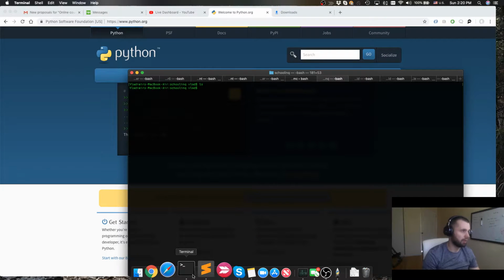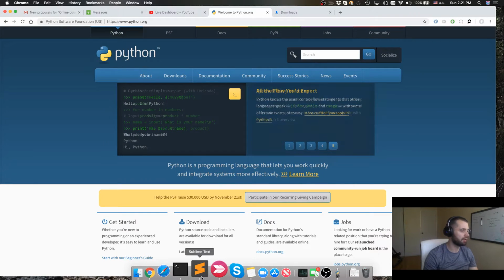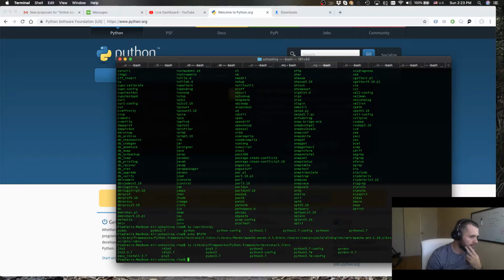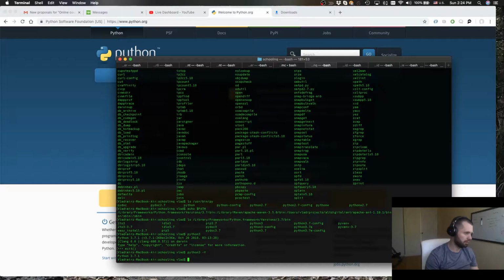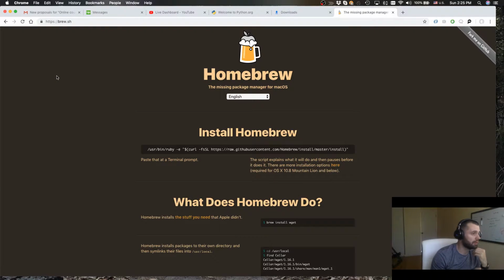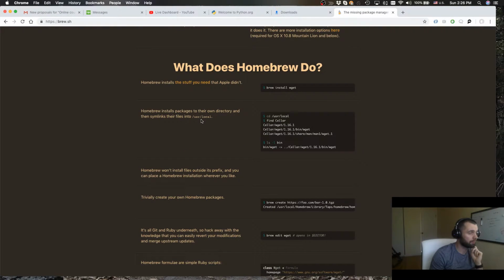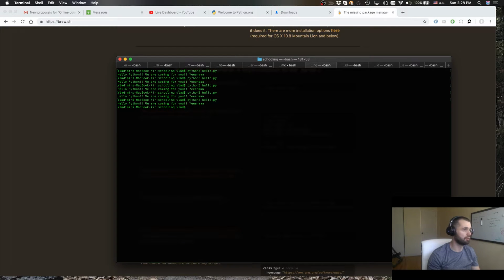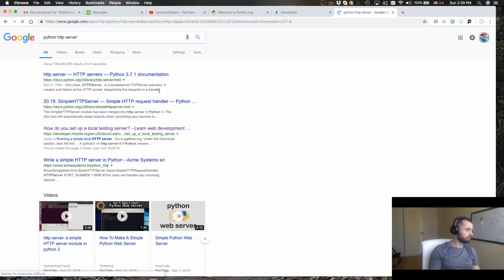Installing Python from scratch and with homebrew -LIVE STREAMED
Installing Python. Installing python w homebrew and from scratch.

Bonus point: Running Web Server on Python